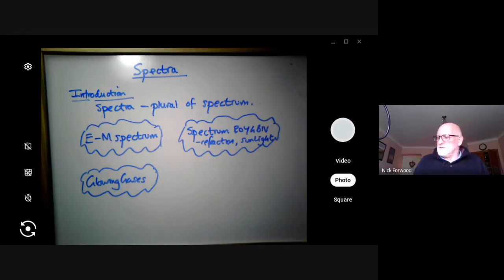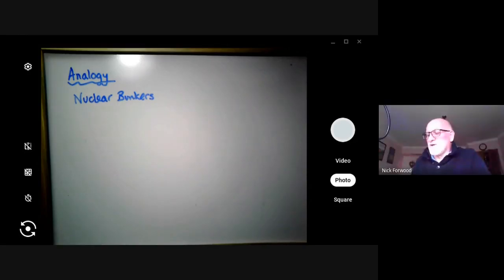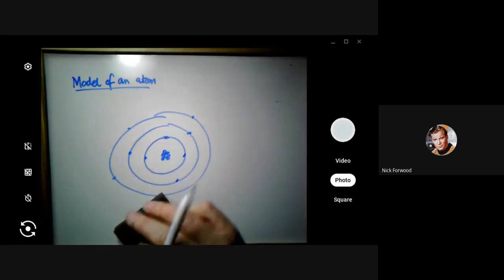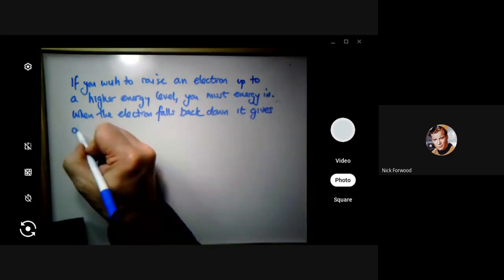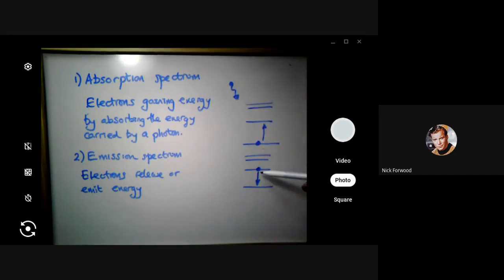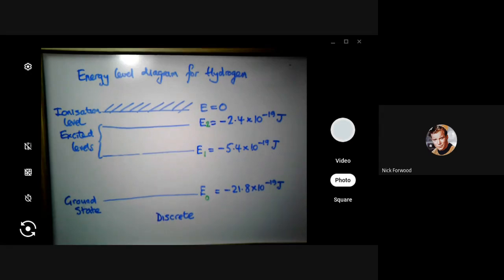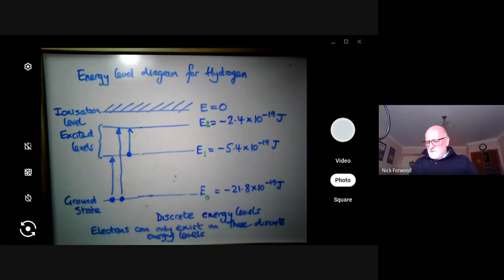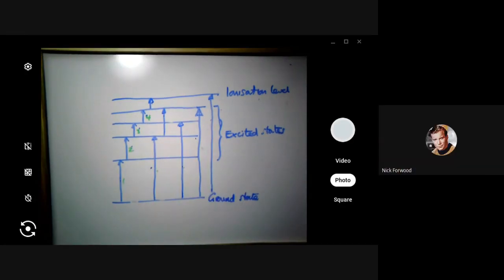Spec 1 Spectra Intro